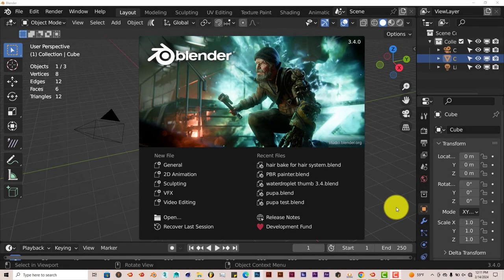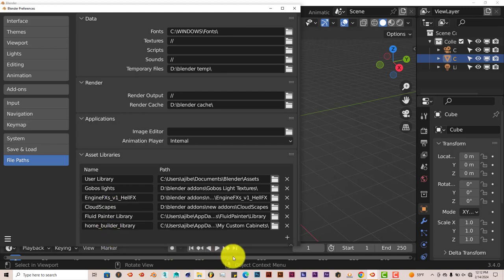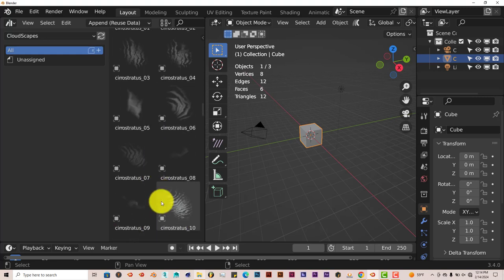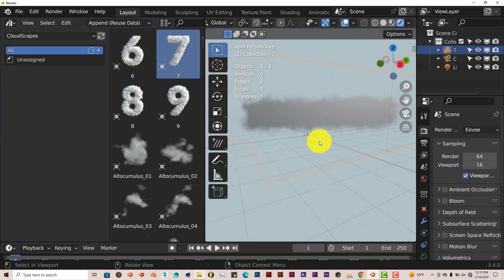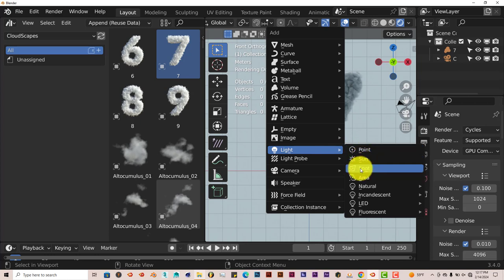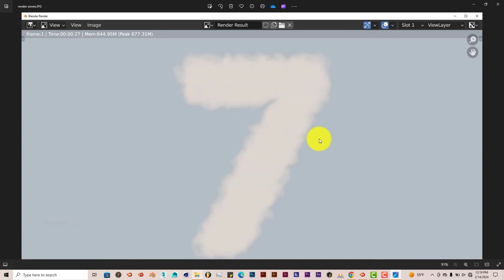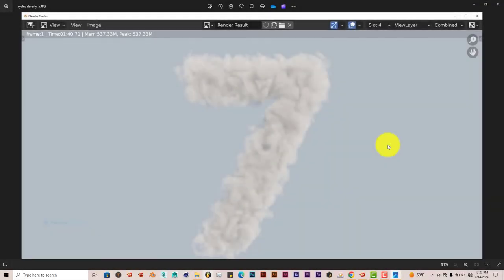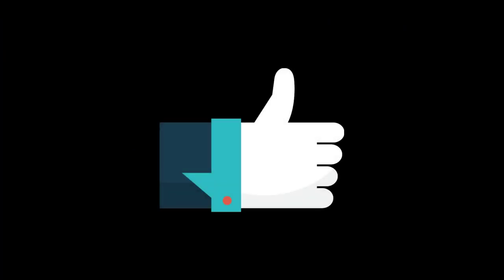Blender Quick Tip: The Cloudscape Addon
In this tutorial, you'll learn how to easily create clouds in blender by using the easy to use Cloudscape addon.